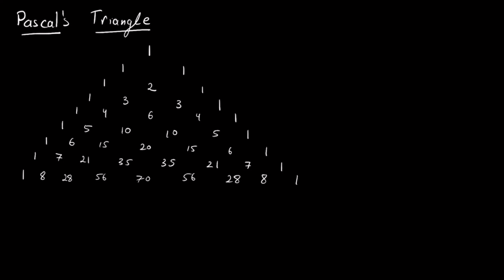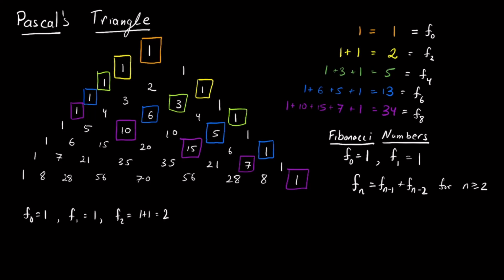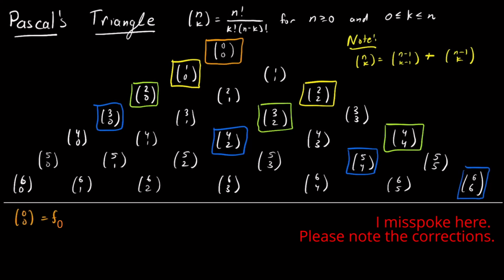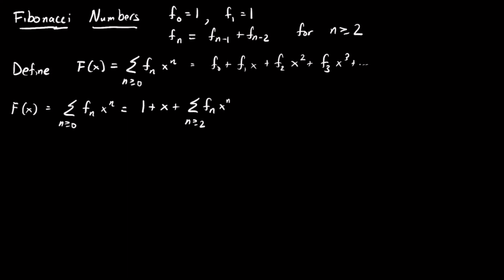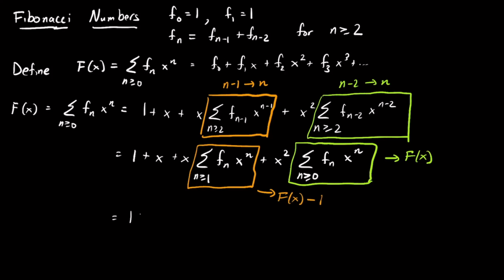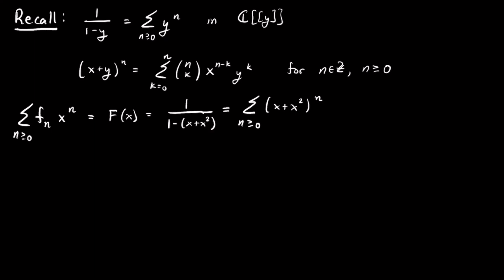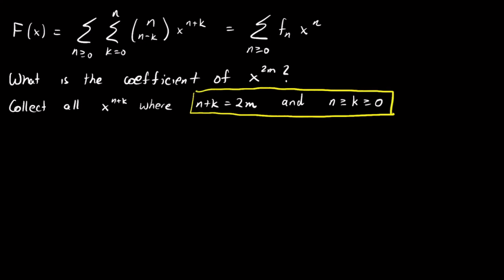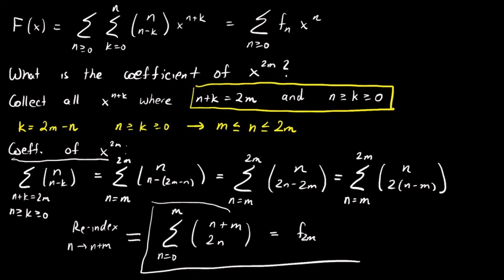Pascal's Triangle, Fibonacci Numbers, and Generating Functions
In this video, we point out an interesting connection between sums of elements along certain diagonals in Pascal's triangle with Fibonacci numbers. The proof of the general identity uses generating function techniques.